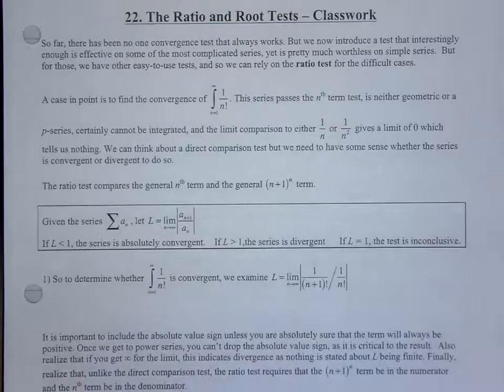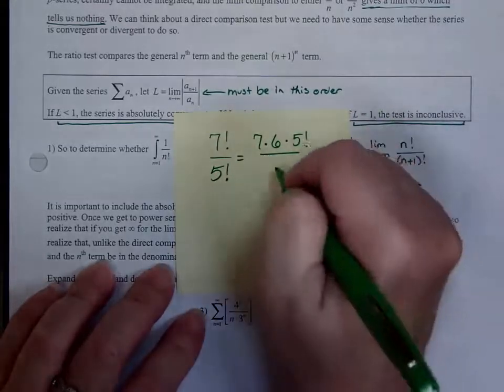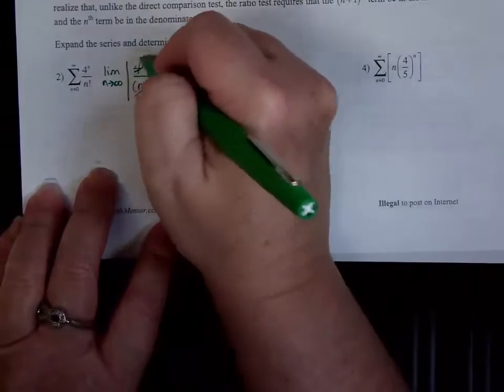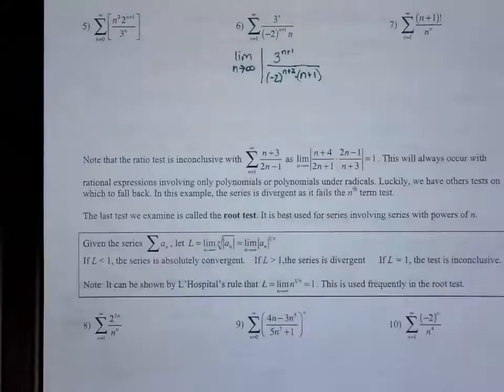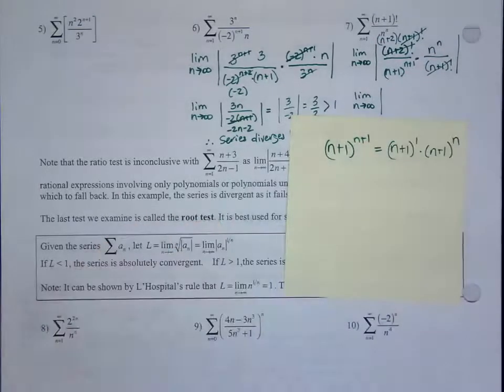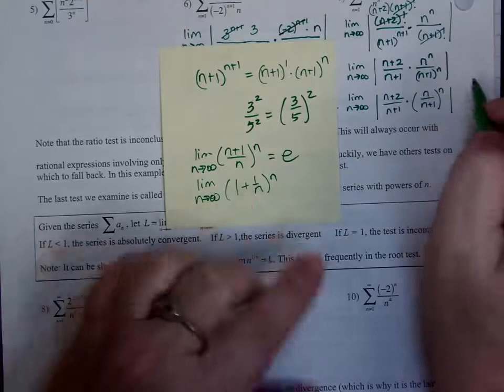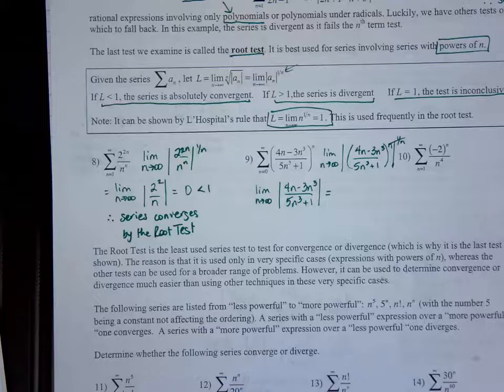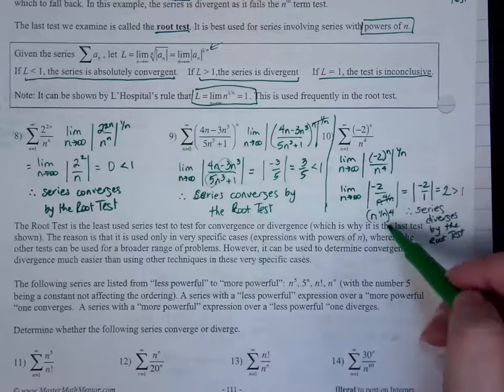Ratio and Root Tests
This video demonstrates the Ratio and Root tests for convergence and divergence, as well as discusses the infinite limit that defines the number e. Notes are available free